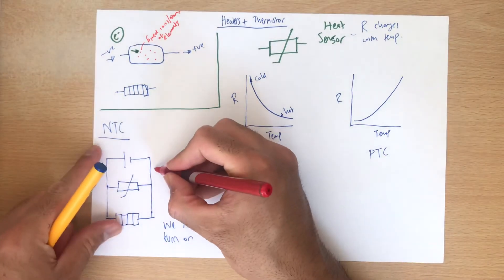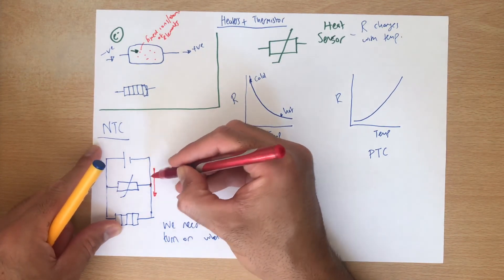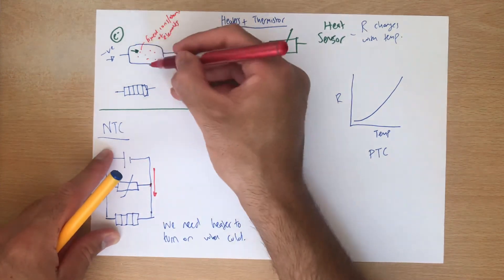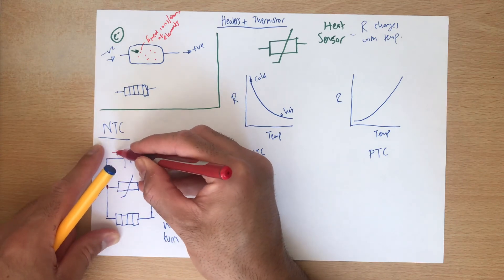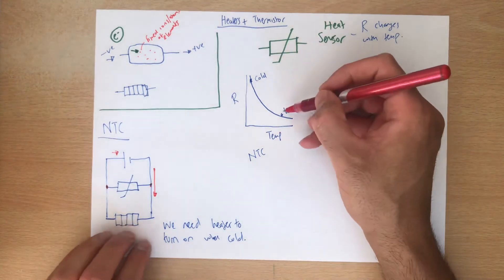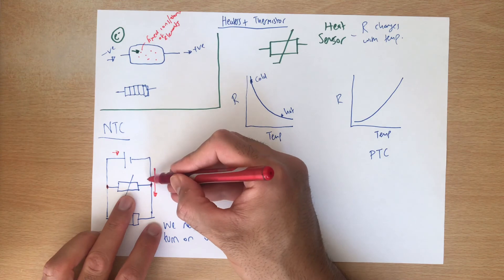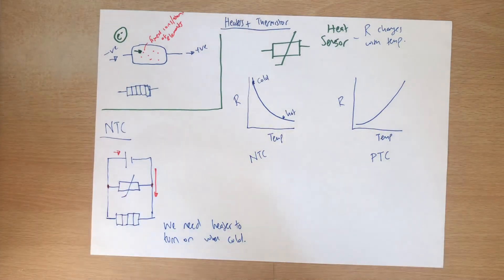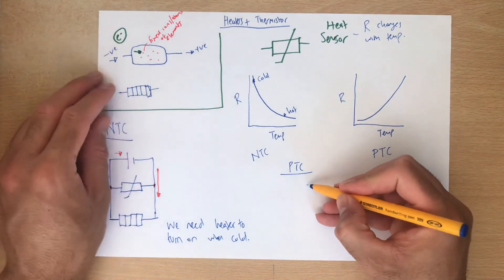Heaters and thermistors part 1